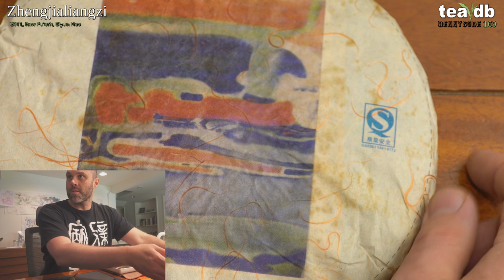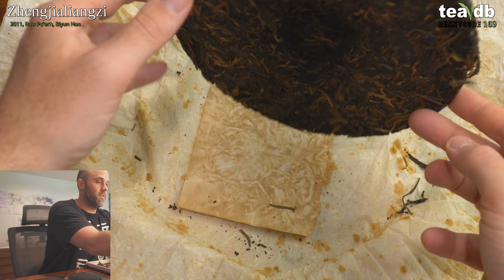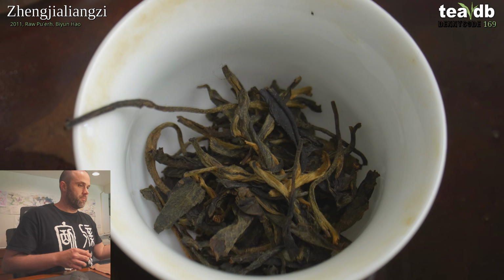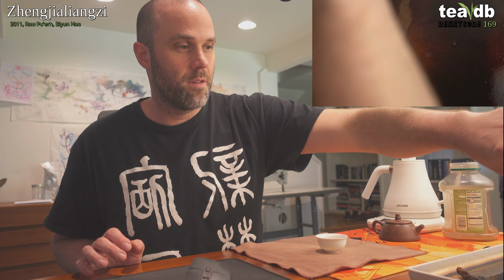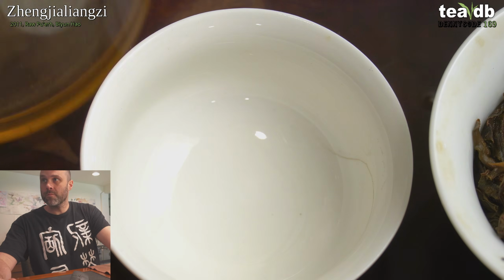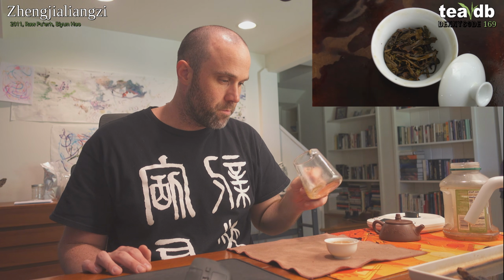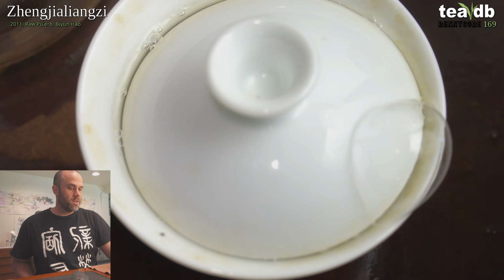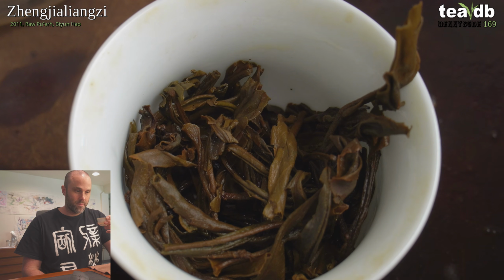2011 Biyun Hao Zhengjialiangzi [Dennysodes #169]